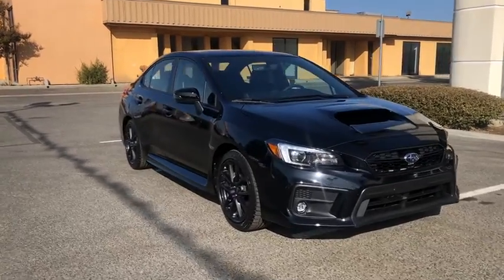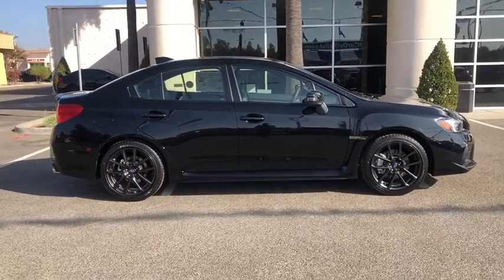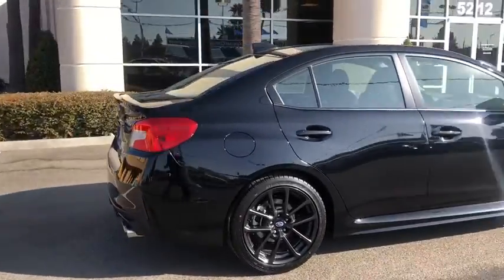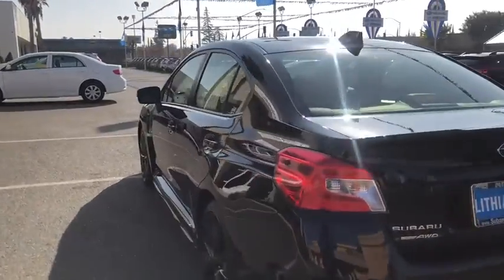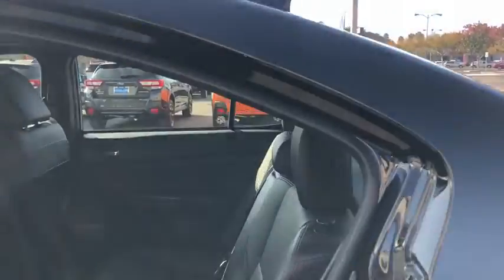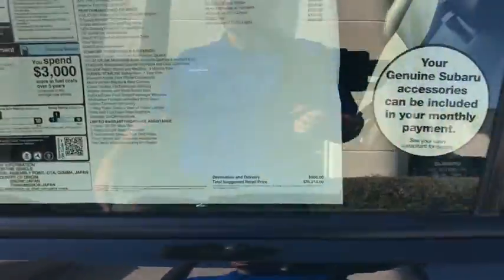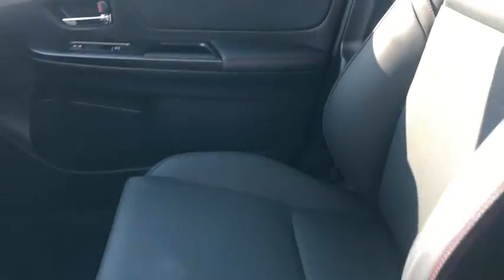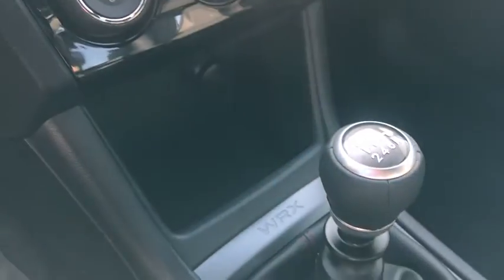2020 Subaru WRX Fresno, Bakersfield, Stockton, Sacramento, Central CA L9801937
2020 Subaru WRX
2020 Subaru WRX Limited Manual - Stock#: L9801937 - VIN#: JF1VA1J66L9801937

Sunroof Heated Leather Seats Turbo Charged Back-Up Camera All Wheel Drive Alloy Wheels. Limited trim. Warranty 5 yrs/60k Miles - Drivetrain Warranty; READ MORE! KEY FEATURES INCLUDE: Leather Seats Heated Driver Seat Back-Up Camera Rear Spoiler MP3 Player Sunroof All Wheel Drive Aluminum Wheels Remote Trunk Release Keyless Entry. Please confirm the accuracy of the included equipment by calling us prior to purchase.